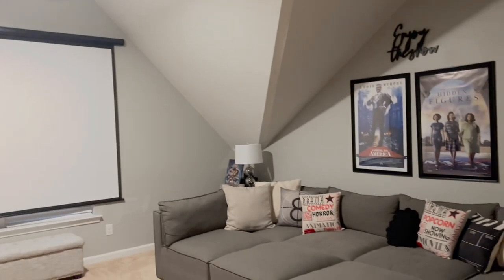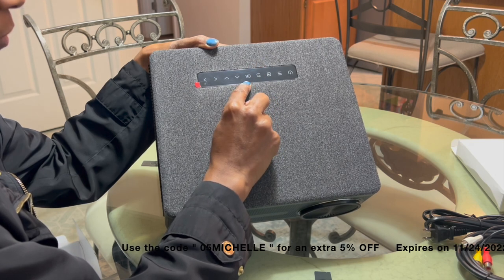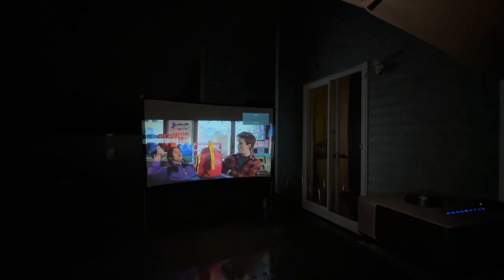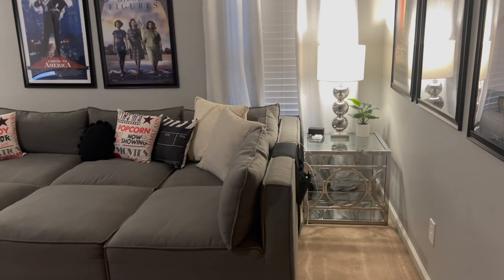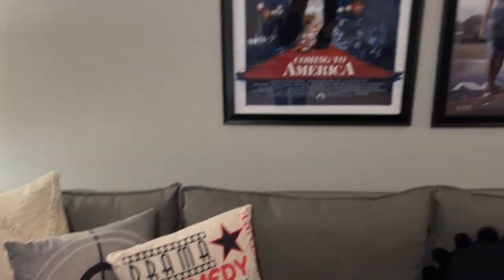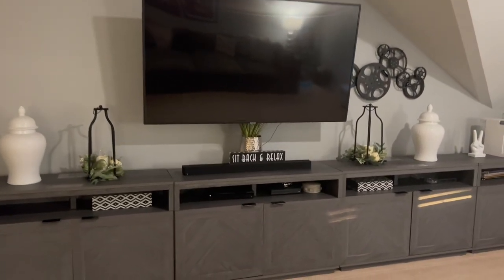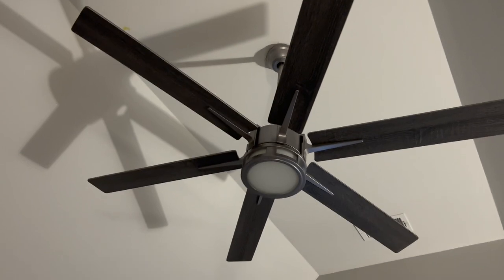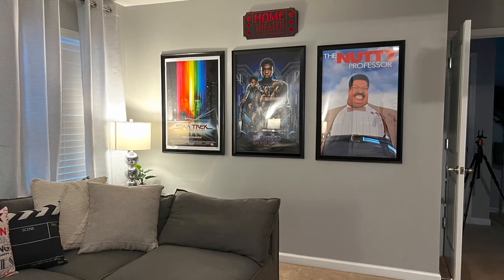SIMPLE & EASY HOME THEATER ROOM DECOR|LIVING ROOM|YABER ACE K1 PROJECTOR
YABER Ace K1 - the Best Home Projector Under $800!
There is currently a $100 coupon on the Amazon product page.

ITEMS SEEN IN THE VIDEO:
PIT SOFA  - WORLD MARKET
MOVIE PLLOW COVERS - AMAZON
CHROME SIDE TABLES - WAYFAIR $300
LAMPS - ROSS $29
CURTAINS - HOMEGOODS 96" LONG $20
LANTERNS - ROSS $17.00
GINGER JARS - HOMEGOODS $39.99
MOVIE THEATER WALL DECOR - HOBBY LOBBY
CHILD TABLE AND CHAIRS - BED BATH & BEYOND
TV CABINETS - WALMART.COM
MOVIE POSTER WALL DECOR - WALMART.COM

MOVIE SCREEN 120" - AMAZON